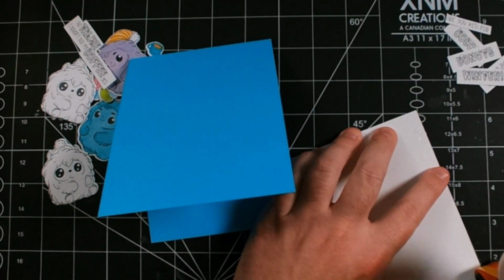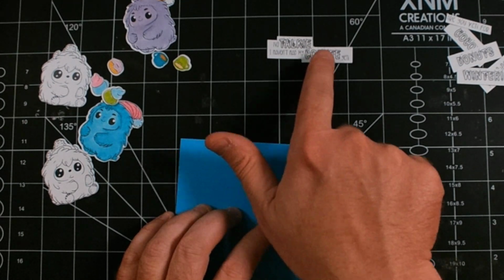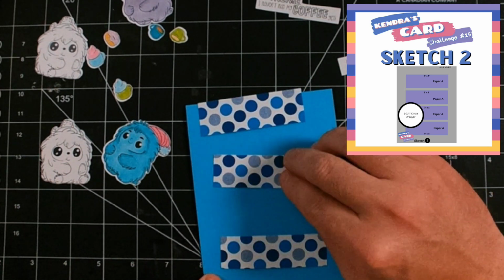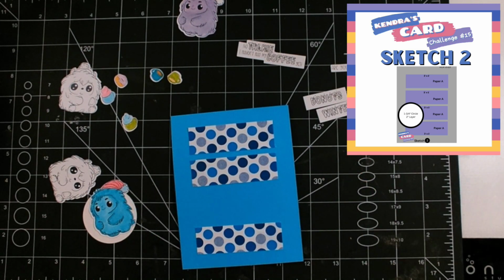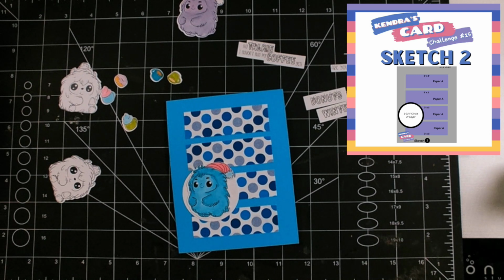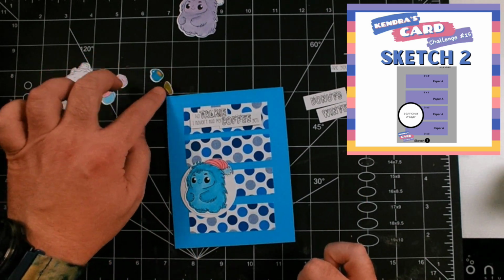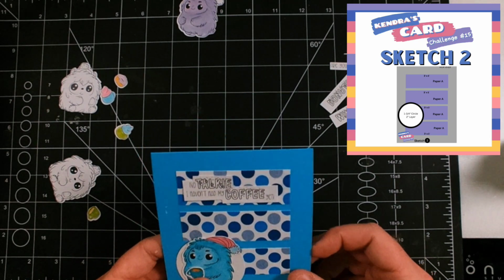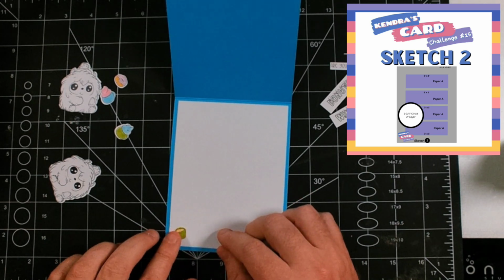KendrasCardChallenge15 Featuring Copictopia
Thank you so much for joining our KCC15 Collaboration Hop featuring Super Sponsor - Copictopia! Our team will be showcasing some of their amazing products with Kendra’s Card Challenge #15!!